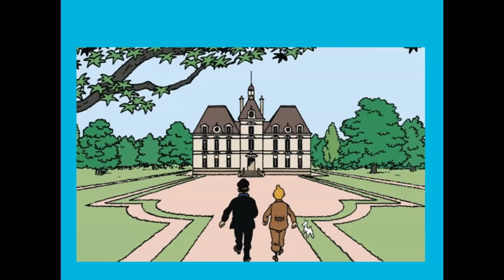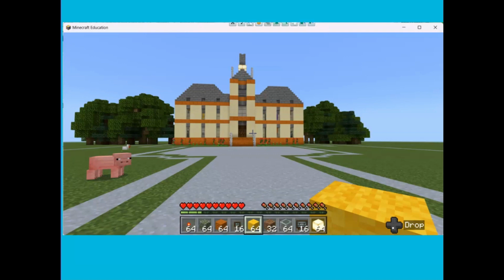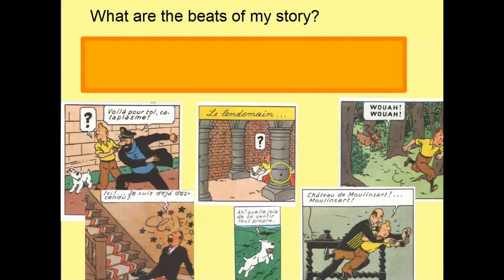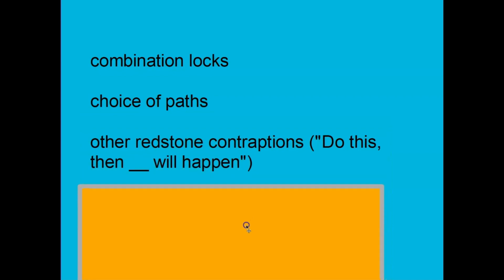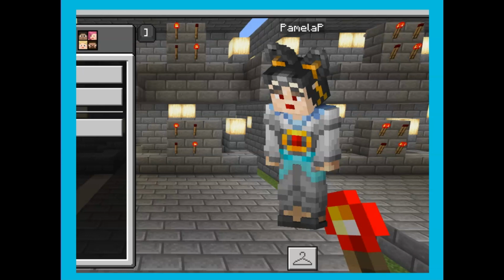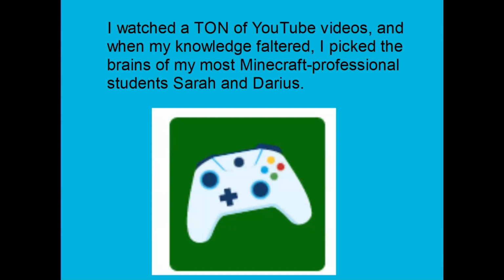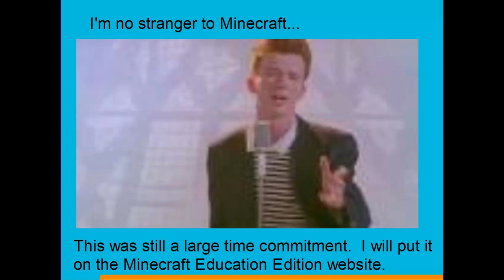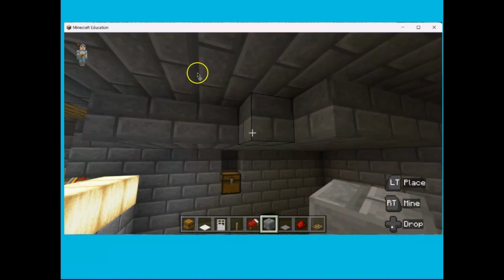Minecraft for Education escape room part 1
I create an escape room based on one of the Tintin comics.  The escape room can handle 8 groups of 4 students apiece, and will be available on Minecraft for Education.  Check back for the url.